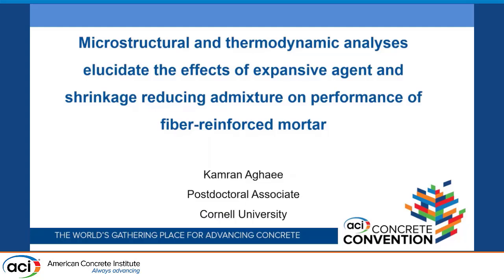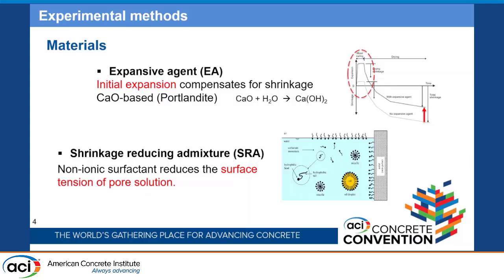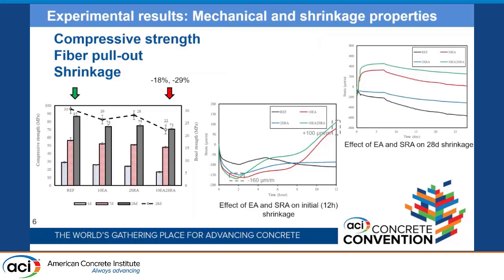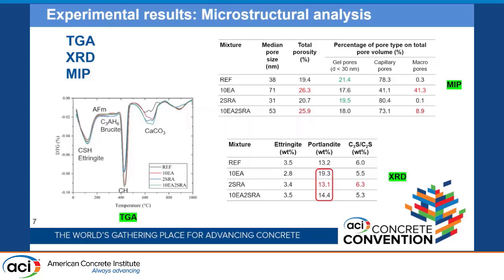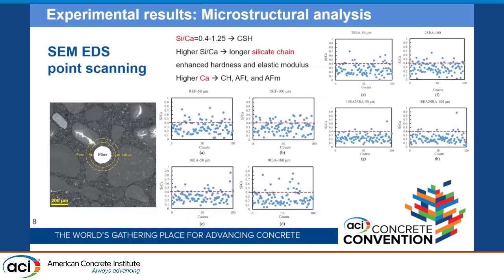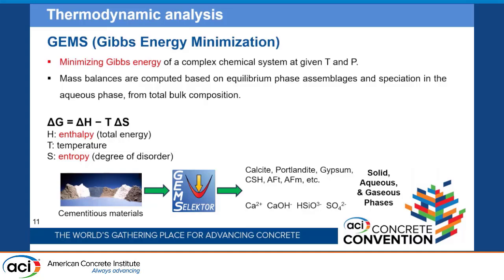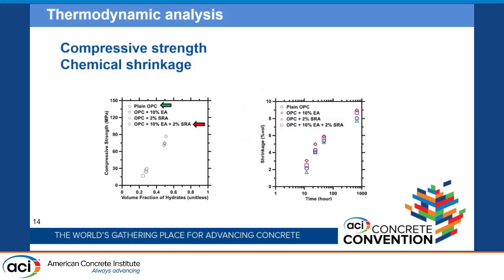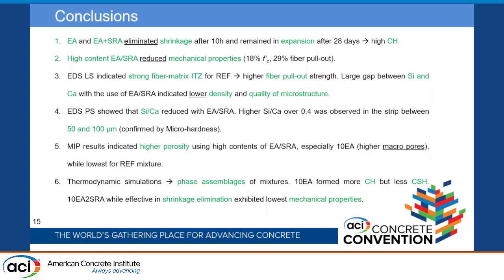Microstructural and Thermodynamic Analyses Elucidate Effects of Expansive Agent and Shrinkage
Title: Microstructural and Thermodynamic Analyses Elucidate Effects of Expansive Agent and Shrinkage Reducing Admixtures on Performance of Fiber-Reinforced Mortar

Presented By: Kamran Aghaee, Cornell University

Description: An expansive agent (EA) reduces shrinkage through initial expansion, while a shrinkage reducing admixture (SRA) does so by lowering the surface tension of the pore solution. Although EA and SRA effectively reduce shrinkage, excessive use can adversely affect the microstructure and macro mechanical properties of concrete. This presentation explores the detrimental effects of high contents of EA, SRA, and their combination on the performance of fiber-reinforced mortar (FRM). Mercury intrusion porosimetry was utilized to examine the pore structure of FRM. The hydration products were characterized by X-ray diffraction and derivative thermogravimetric. Backscatter scanning electron microscopy, energy dispersive spectroscopy, and micro-hardness experiments were employed to characterize the microstructure of fiber-matrix ITZ at distances of 50 and 100 µm from the fibers. Experimental results indicated that the quality of ITZ and fiber-matrix bonding was compromised using either EA or SRA. Thermodynamic simulations and phase assemblages elucidated the influence of EA and SRA on the performance of FRM.